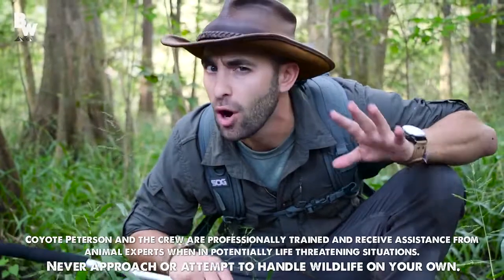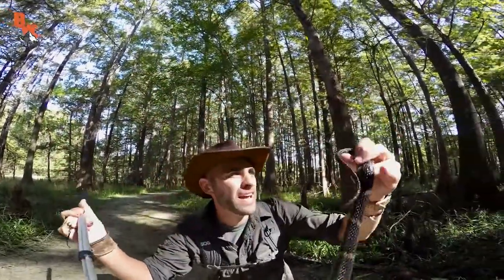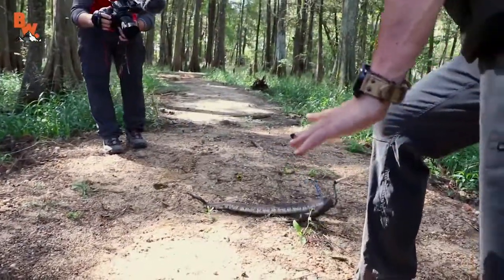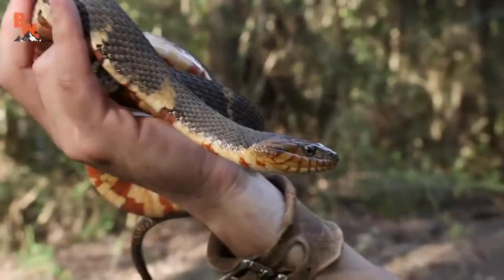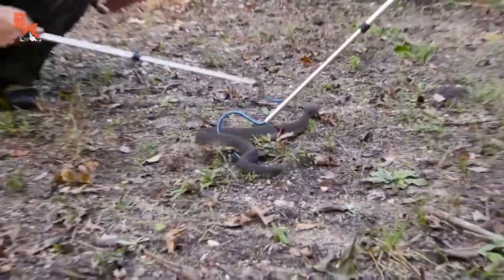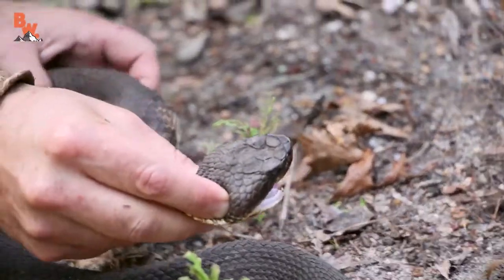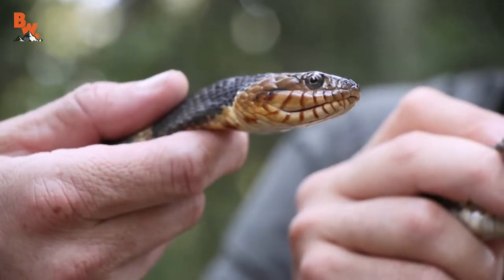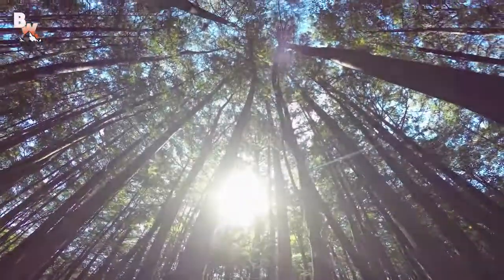Cottonmouth vs Water Snake!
On this episode of Breaking Trail, Coyote is back in the swamp to show you the differences between a Water Moccasin and a Banded Water Snake!

Easily confused for one another, these two snakes are worlds apart in terms of their danger factor toward humans. However in order to show you how to tell the deadly viper apart from the harmless Colubridae Coyote must catch one of each which is going to be a whole lot easier said, than done…good thing our wildlife biologist Mario Aldecoa is back in the field to help with the search!

Get ready…this is Cottonmouth vs Water Snake!

HUGE THANKS to Dr. Jimmy Smith and Wyatt Smith for hosting the crew at The Retreat at Artesian Lakes - please visit their website to book a relaxing vacation in South Texas